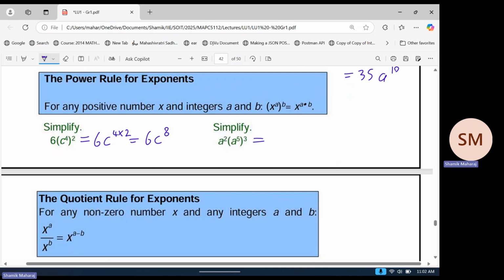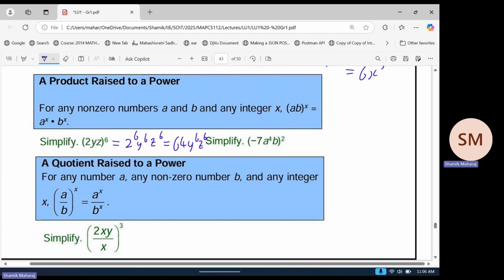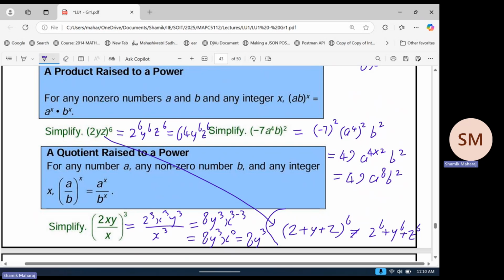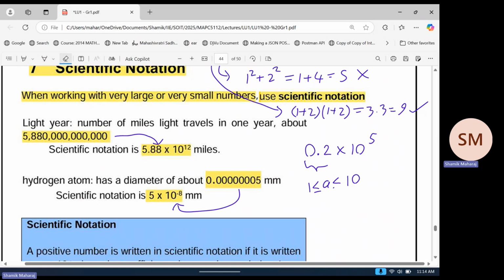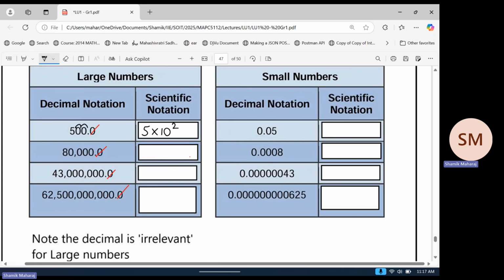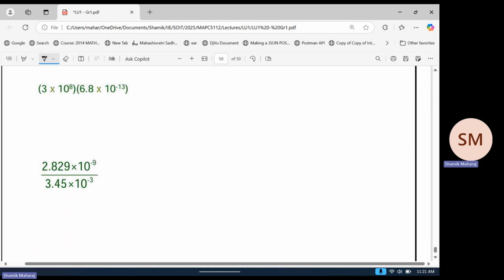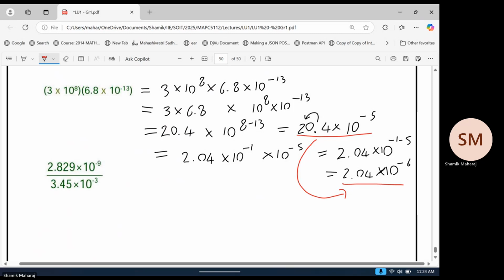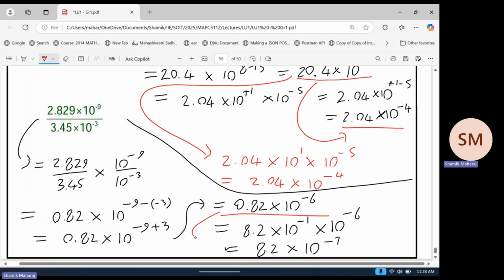MAPC5112 Lecture 4